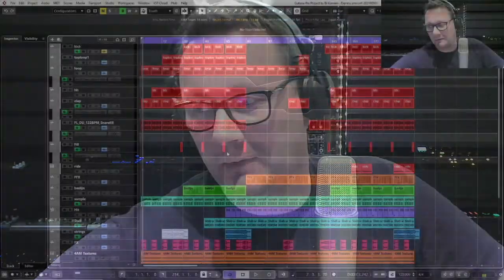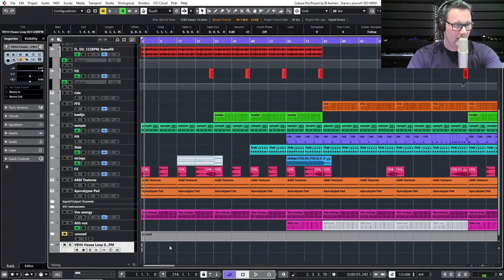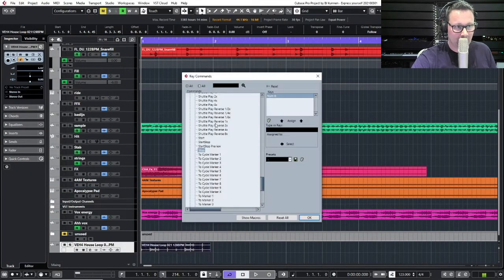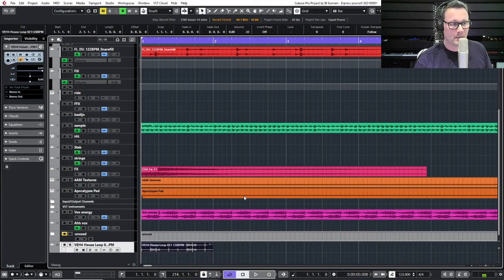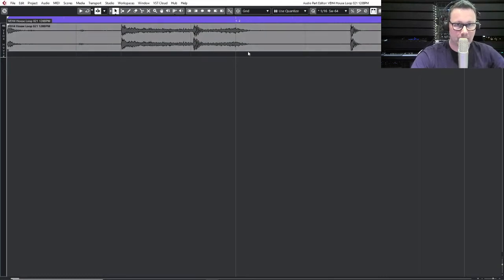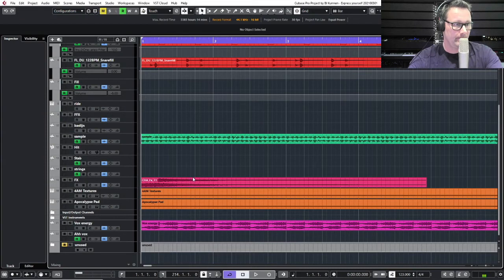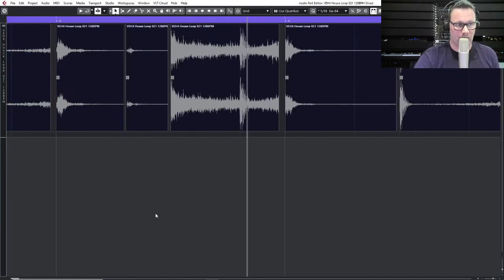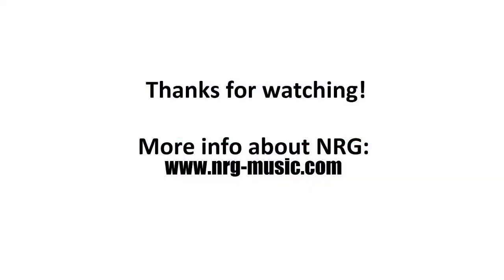EP52: How to timestretch and use hitpoints in Cubase, quantize, creating tight beats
In Episode 52 of Tutorial Tuesday we zoom in on timestretching and the use of hitpoints in Cubase. How to use it with quantization and creating tight beats.

Hi! Due to the Corona crisis, I like ask for a little donation for my tutorial videos. Feel free to donate and help me earn some money, so I can keep on making these videos. Thank you!

Be the first to hear it, always... signup to our monthly newsletter

Find more info about the Electronic Live Band NRG on their

Software used: Cubase11pro

Hardware used: Arturia Matrixbrute, Behringer TD-3, IK Multimedia Uno, Behringer Neutron, Behringer CAT, Behringer Model D, Rode NT2 microphone, Eye4Systems Hexacore Computer